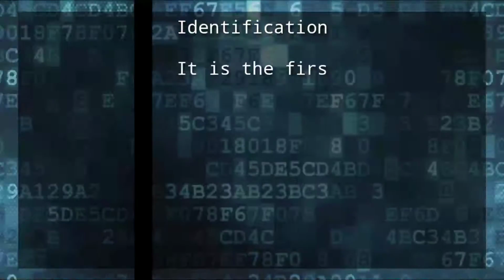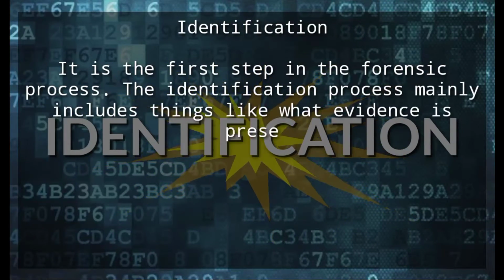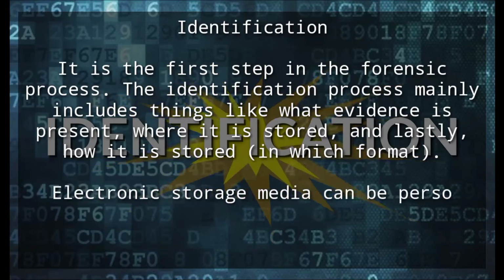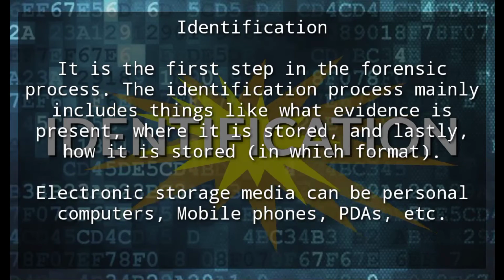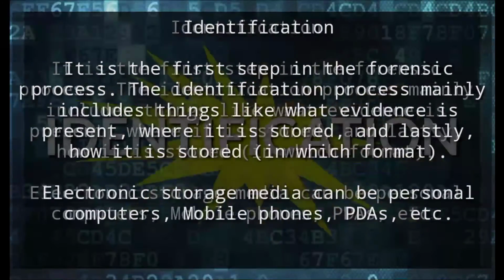INCIDENT MANAGEMENT | QUIZ 2